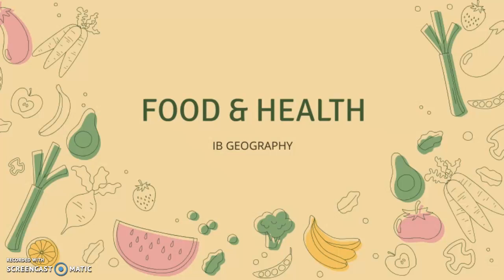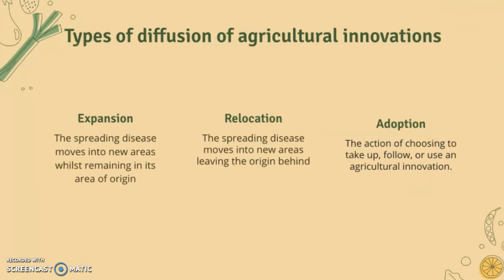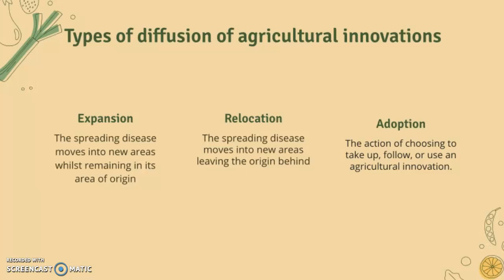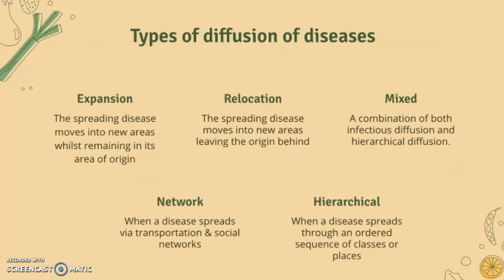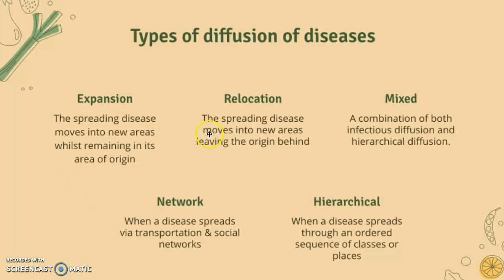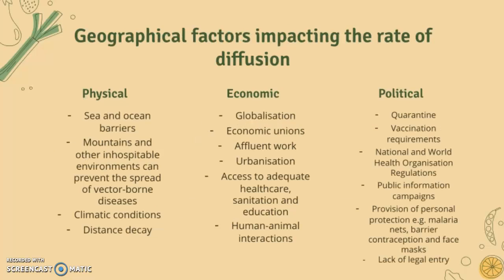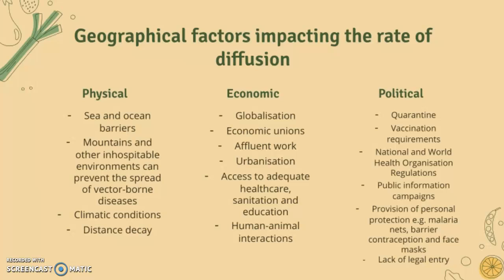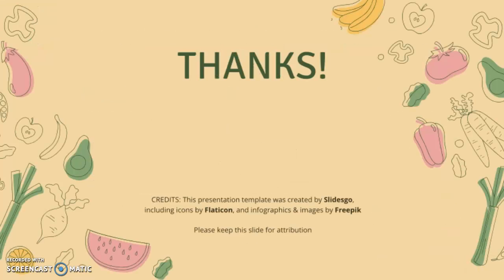IB Geography: The importance of diffusion in the spread of agricultural innovations and diseases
IB Geography
The importance of diffusion (including adoption/acquisition, expansion, relocation) in
the spread of agricultural innovations, and also in the spread of diseases, and the
role of geographic factors (including physical, economic and political barriers) in the
rate of diffusion